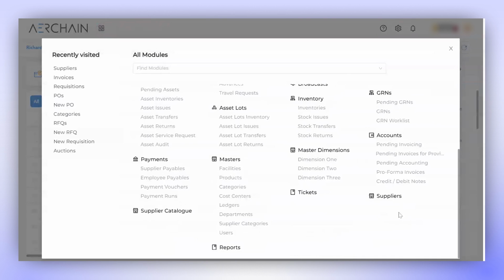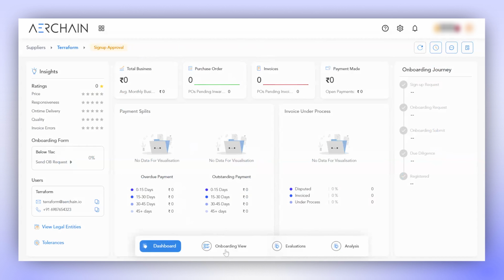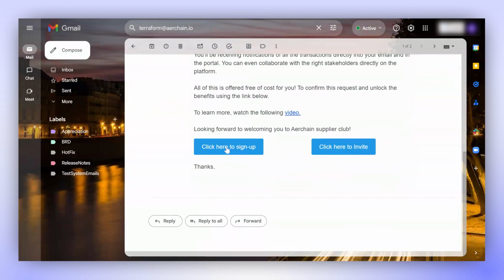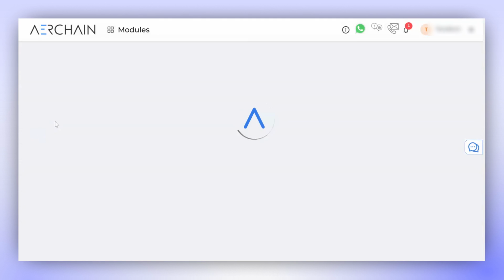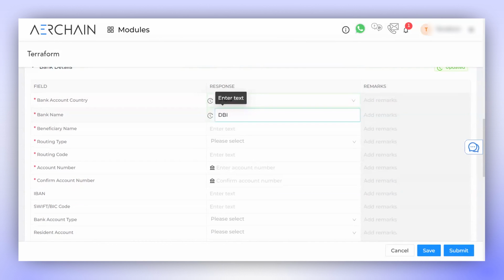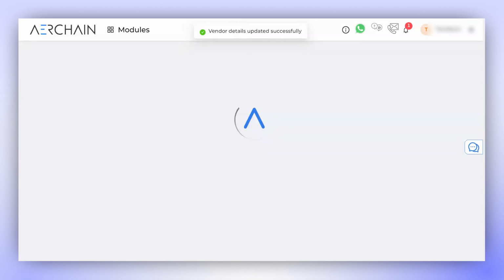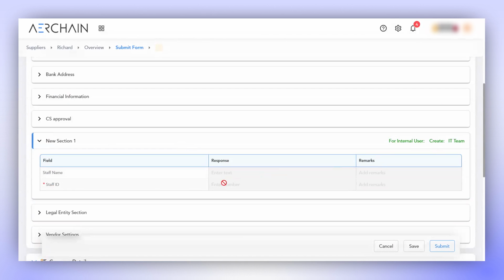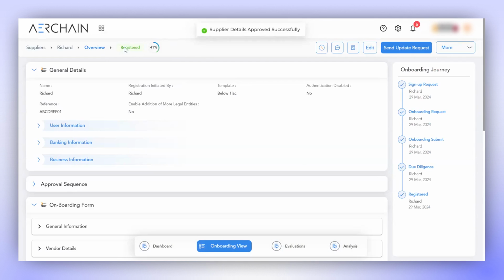How to Create and Onboard a Supplier in Aerchain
This video walks you through the supplier creation and supplier onboarding steps in Aerchain.

For more resources visit: support.aerchain.io